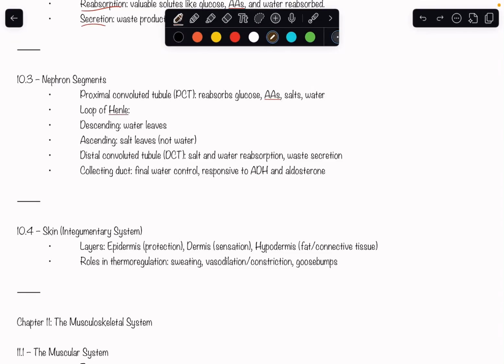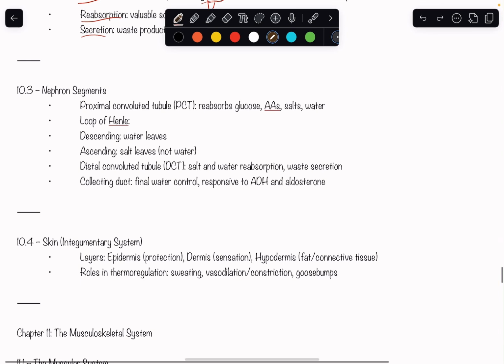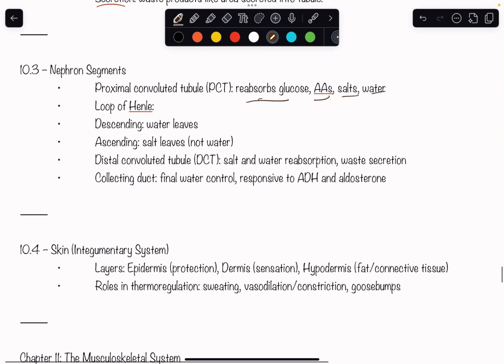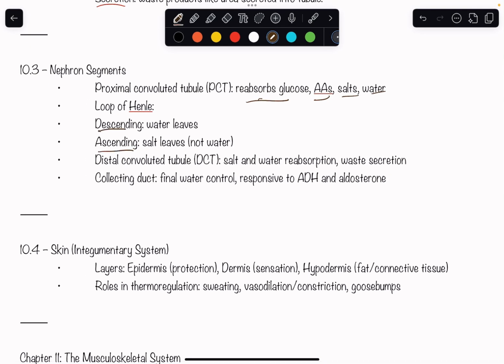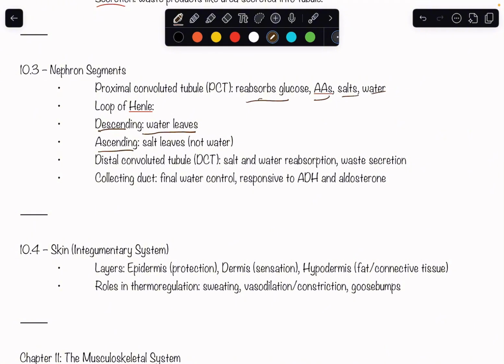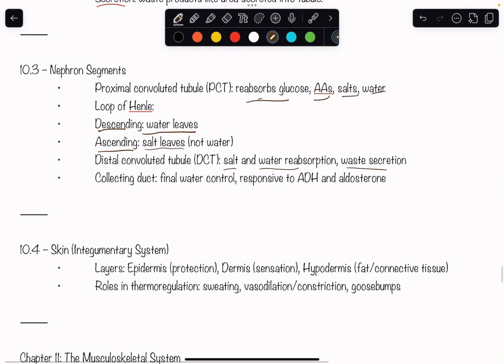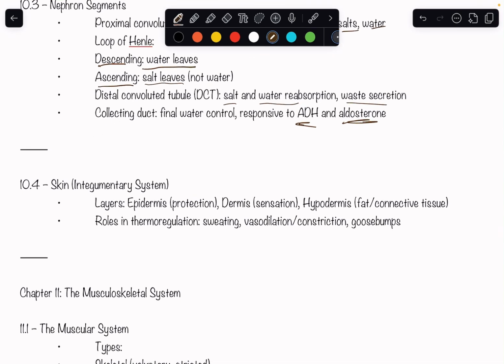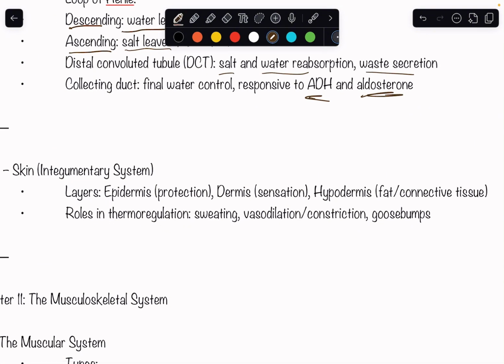MCAT Biology Chapter 10.3-10.4 nephron units and skin